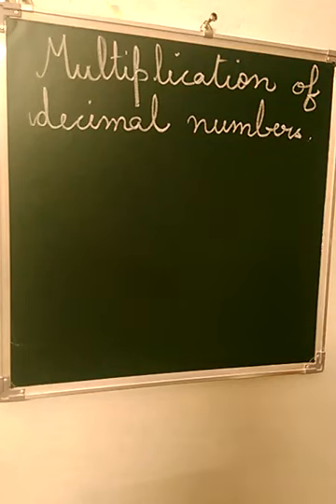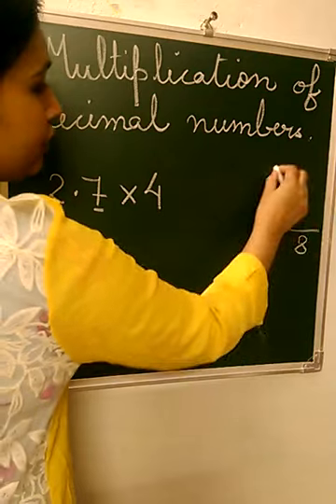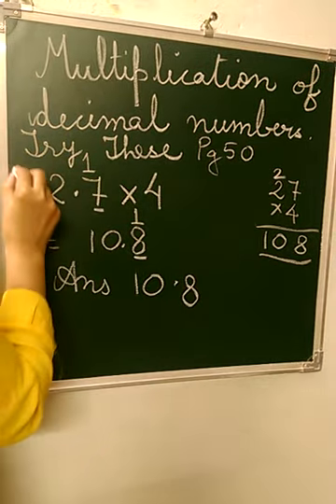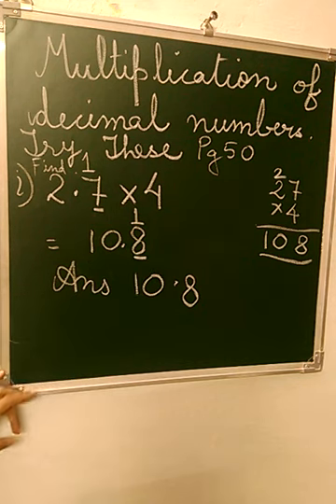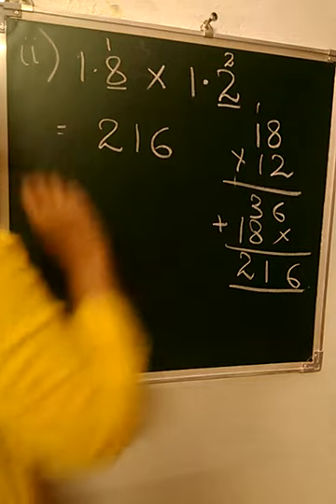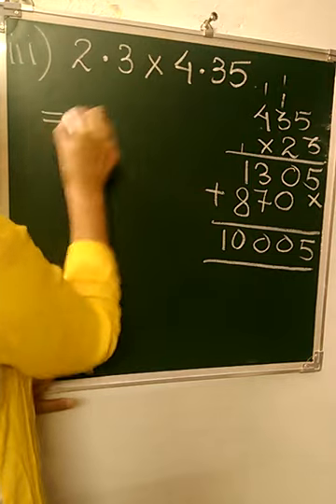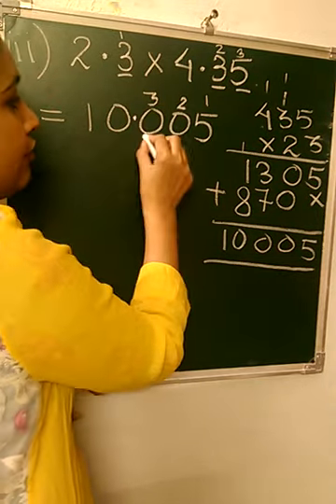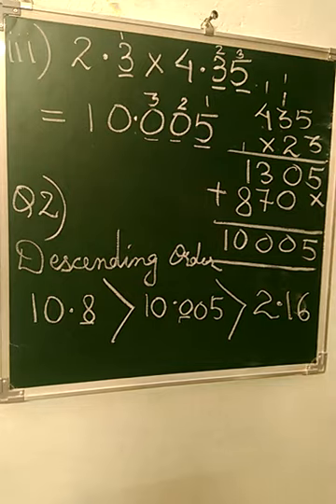7ATry these pg 50 (in copy)